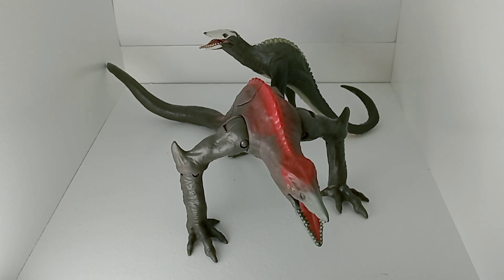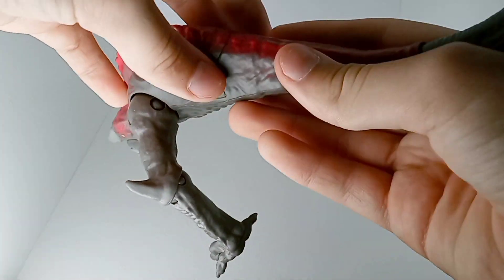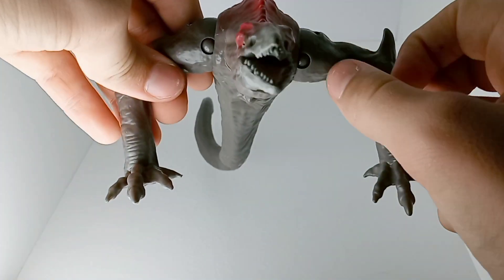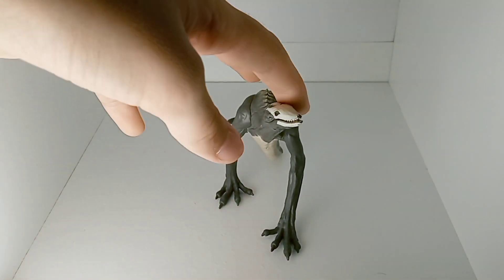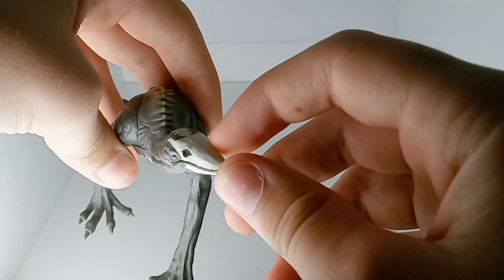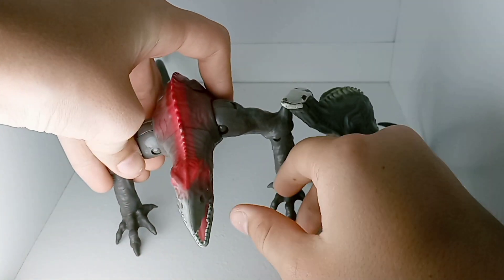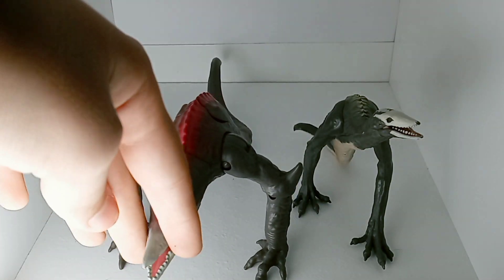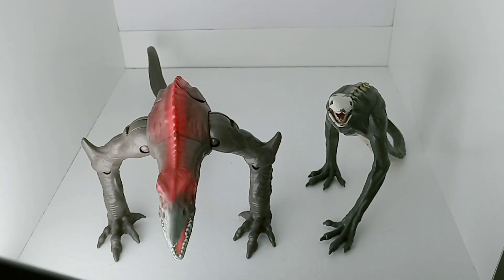Skullcrawler Comparison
this is a short comparison of the 2021 Kong vs Godzilla Skullcrawler and the 2017 Kong Skull island Skullcrawler